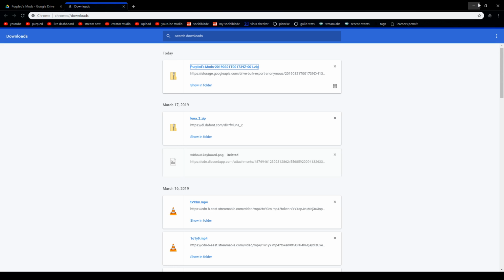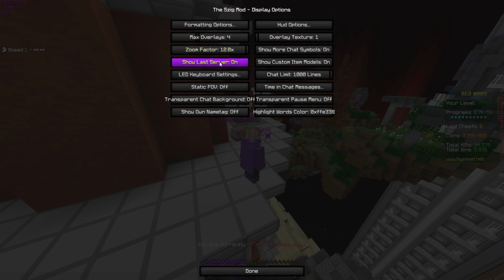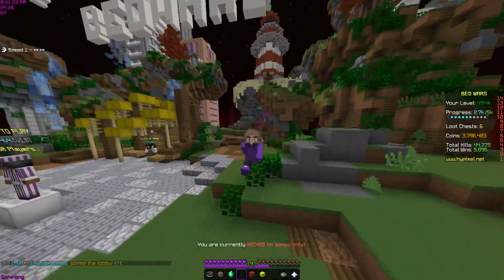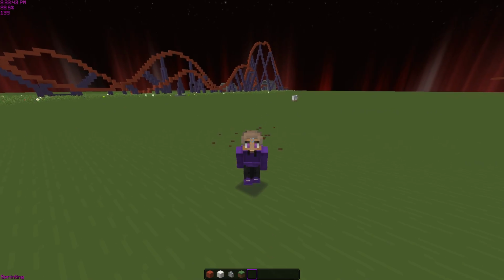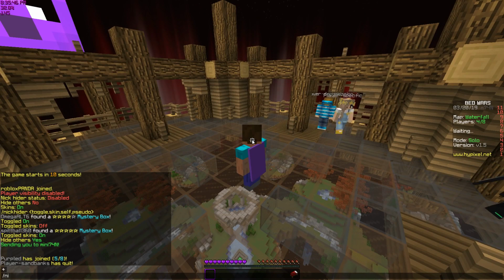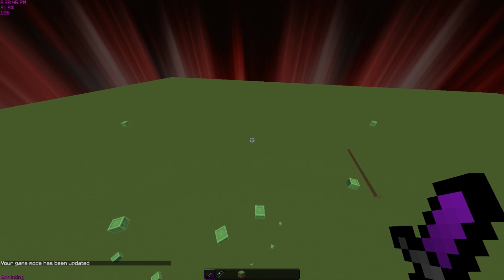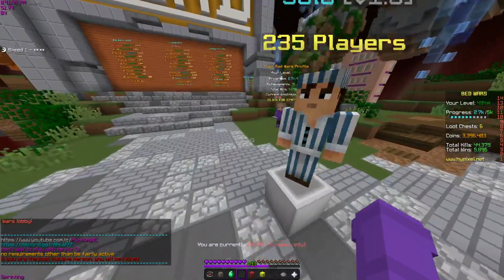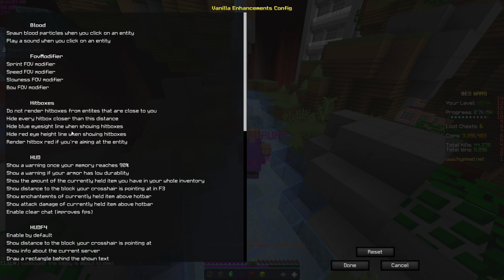purpled's mod folder release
people have been asking for a mod folder release for a while, so here it is! obviously huge thanks to all the mod creators as well

TIMESTAMPS:
1:15 5zig
1:49 AutoGG
2:16 AutoTip
2:51 Behind You
3:19 Block Overlay
4:13 Memory Fix
4:29 NameHistory Mod
4:52 NickHider Mod
6:12 Optifine
6:35 Orange's 1.7 Animations
7:05 Orange's Simple Mods
7:46 Particles Mod
8:14 Replay Mod
8:47 Simple AFK
9:25 ToggleChat
9:51 Vanilla Enhancements
10:03 Windowed Fullscreen

Sponsoring my channel/becoming a member is $5 a month and it really helps me out. You also get a bunch of awesome perks such as: green name in stream chat, purple icon next to name in comments and stream chat, exclusive discord role, private QnAs, shoutouts in videos and streams, and more to come :)

FAQ:
Will I add you as a friend?
There are far too many people that want to friend me, so I unfortunately cannot add anyone.

Will you play with me?
Too many people ask, so I can't

Can I be invited into your guild?
Sure, if it's not full do /g join Purpled

OBS Studio to record, Vegas 15 Pro to edit